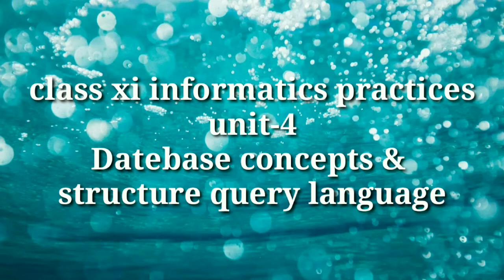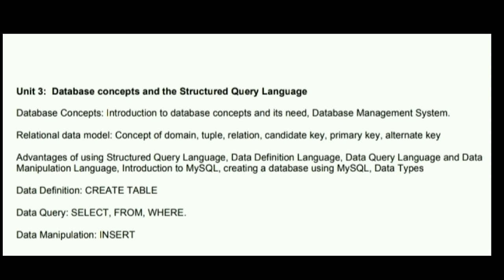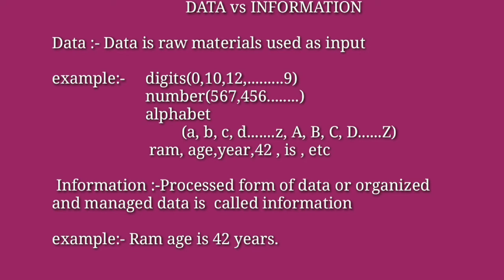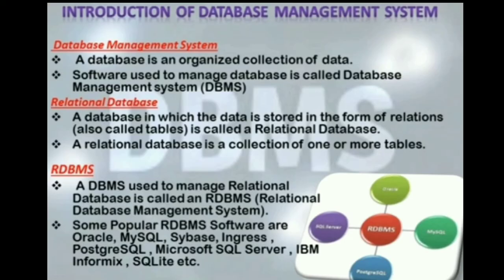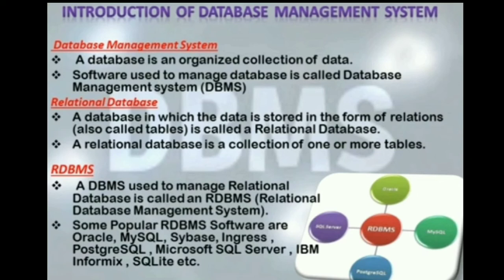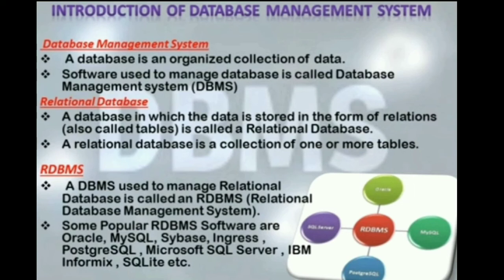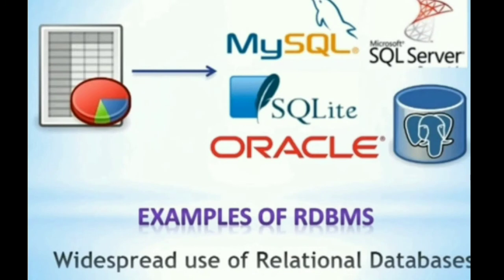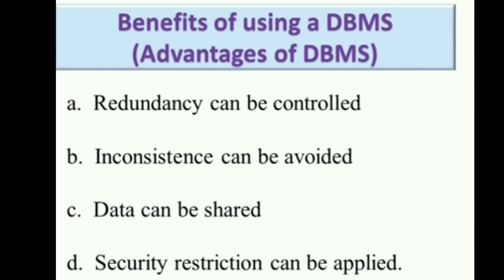class xi informatics practices unit 4